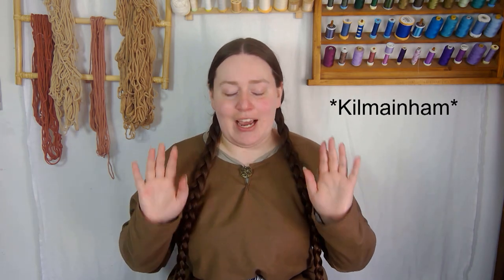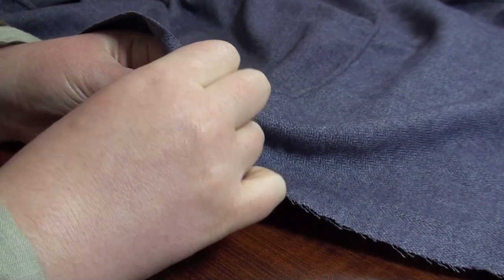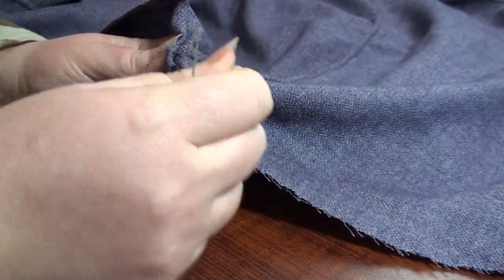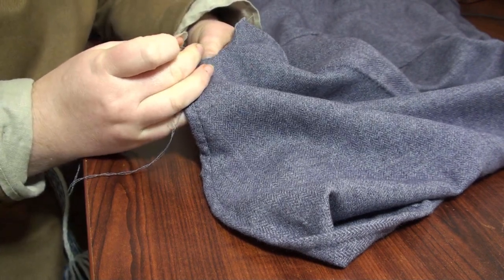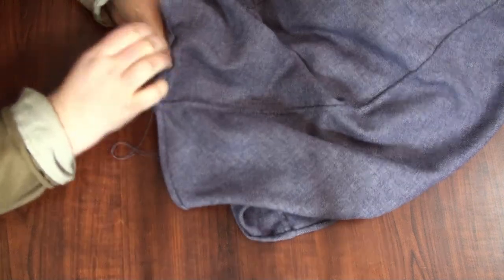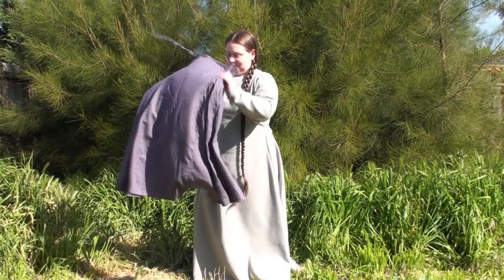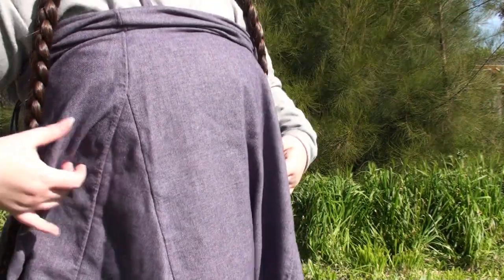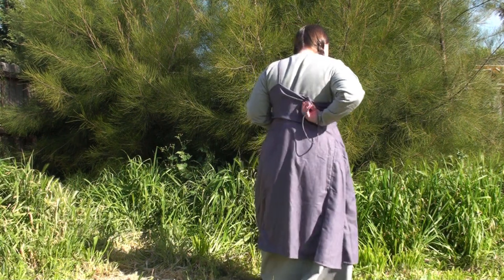Making A New Smokkr (Apron Dress) and Exploring Purple! - Updating My Viking Wardrobe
Every now and then, our wardrobes need some revamping or overhauling. Join me as I embark on updating my own Viking Age wardrobe! This video is the third in this series, going through all the different parts of how I put together the clothing for my reenactment garb for my Irish viking impression.

This video's focus:  An apron dress! (or smokkr, or hangerock, or whatever name you want to use for it)

Please remember not to harvest lichens! The only time lichen should be used for any project is if it is from windfall, or for example a tree branch that has naturally fallen off a tree. Leave lichens where they are otherwise!

LINKS